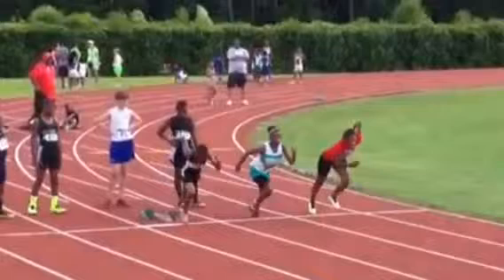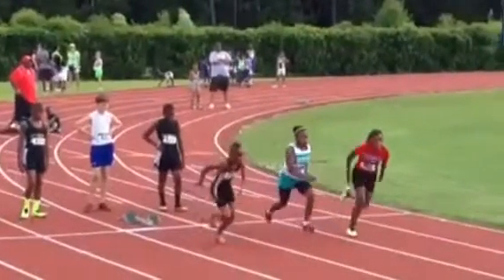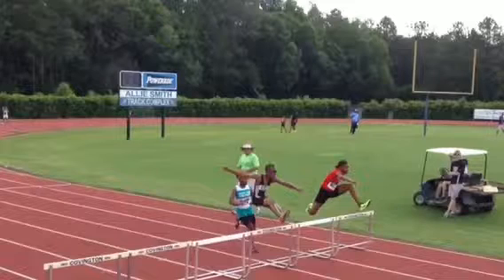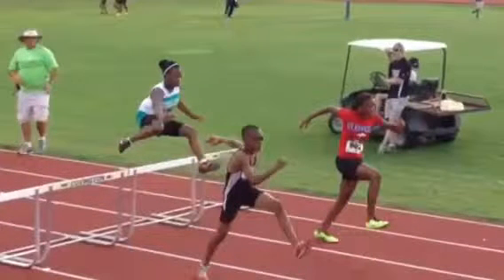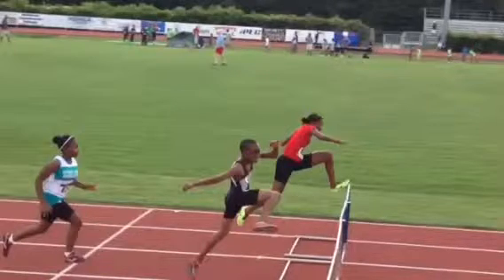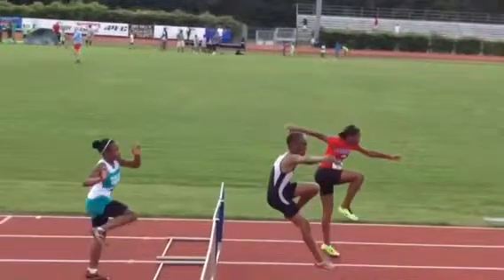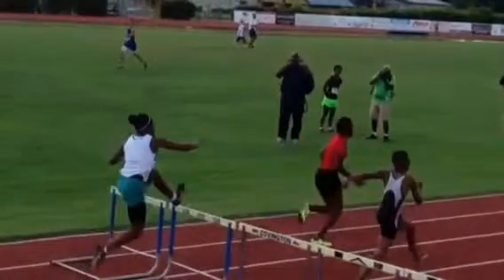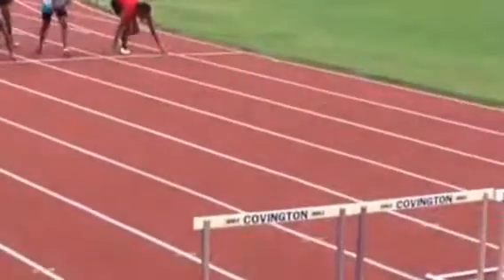Thai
80m Hurdles